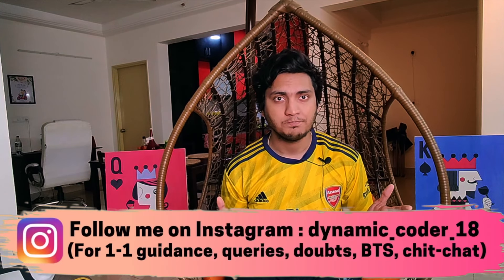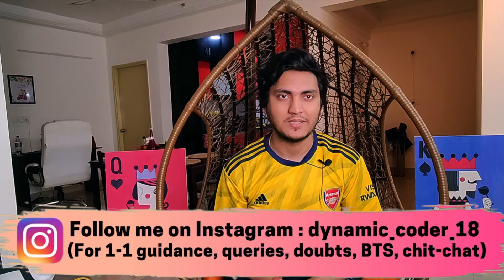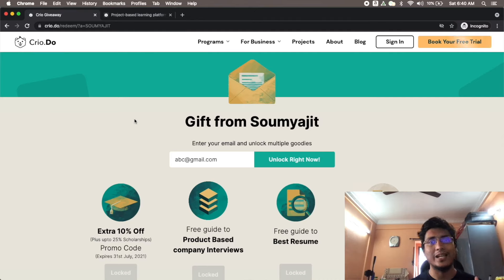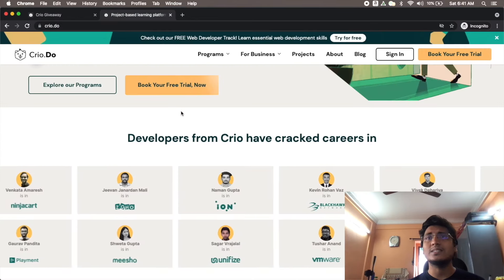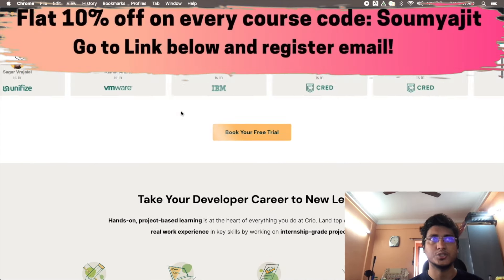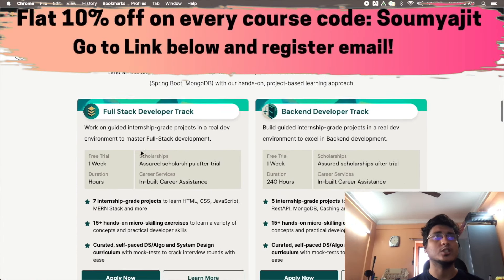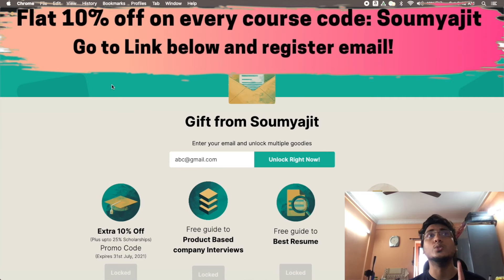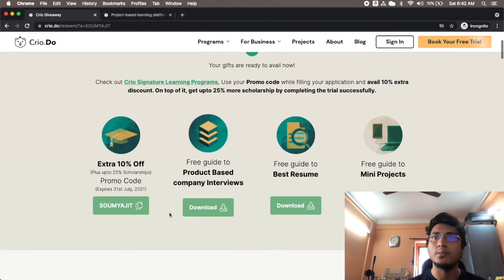STAR Method to answer Behavioural questions ❤️ Leadership principles explained ❤️ Googleyness round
I am an SDE 2 at Amazon. This is the 5th episode of Honest talks. Behavioural rounds are being increasingly used by companies to assess culture fit of the candidates. Companies like Amazon, Google, Twilio, Servicenow, Intuit etc. are now conducting dedicated rounds for it. Amazon has something known as leadership princples, which has a huge weightage in their interview structure. Not only this, similar is the case with Google, where they have googleyness rounds and twilio has company values rounds. These rounds are increasingly given equal weightage than to a technical rounds. In this video, I have dissected how you can crack any behavioural round with ease. I have discussed the STAR method and also have given exact representational answer as to how I will answer suc questions!

Register at CRIO.do :
Link for free course :

Timestamp
0:00 Intro
0:47 What are behavioural interviews and why Important?
1:50 All 16 Leadership principles explained.
10:30 What kind of questions are asked? Examples.
11:14 How to answer such questions? Star Method?
11:54 Explaining an answer the STAR way.
14:19 Outro

Tags & hashtags:
SDE expectation
Job description
Tech Resume
Tech jobs
Microsoft salary
Adobe salary
Adobe india
Compensation detail
High paying jobs
Soumyajit bhattacharyay
Facebook salary
Logic building
How to solve DSA
How to master DSA
How to crack the coding interview
Cracking the coding interview
How to revise
DSA Sheet
Quality DSA questions
Amazon SDE roles
Amazon engineers india
Amazon salary india
Amazon offers
Amazon salary breakup
Amazon Company review
Amazon offers
Amazon India engineer salary
Amazon work life balance
Amazon soumyajit
soumyajit amazon
Amazon work culture
Uber role description
Uber engineers India
Uber India salary
Uber salary breakup
Uber India engineer salary
Uber offers
Tech offers india
Uber work life balance
Uber tech stack
Google work life balance
Negotiations
Uber India
International Jobs
International offer
Abroad jobs
Abroad offers
London offer
USA Offer
International relocation
India brain drain
fresher tech job abroad
Experienced job abroad
Arcesium india
Arcesium engineer salary
Arcesium engineer India
Arcesium salary
Arcesium tech stack
Arcesium work life balance
Arcesium jobs in india
Arcesium software engineer levels
Intuit India
Intuit engineer India
Intuit salary
Intuit engineer salary
Intuit tech stack
Intuit jobs in India
Intuit company review
Intuit software engineer levels
Salesforce india
Salesforce engineer india
Salesforce india salary
Salesforce engineer salary
Salesforce jobs in india
Salesforce levels
Salesforce company review
Adobe engineers india
Adobe engineers
Adobe jobs
Microsoft jobs
Google jobs
Google engineers india
Salary
Salary bands
Tech compensation
google interviews?
google compensation bands
tech salary
Google offer India